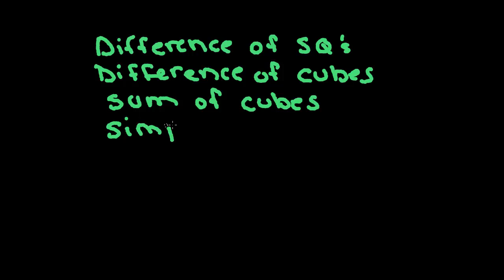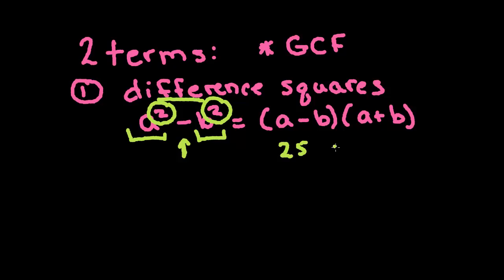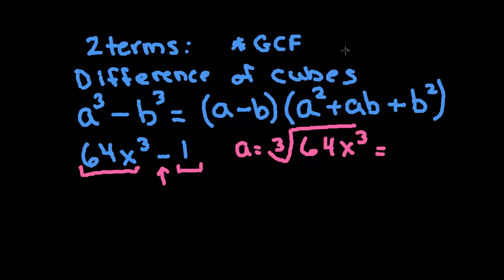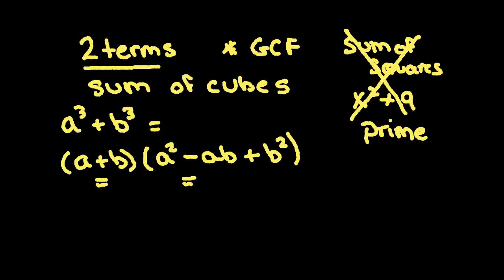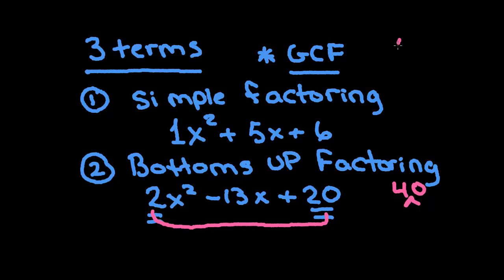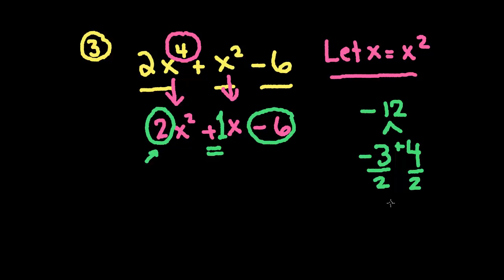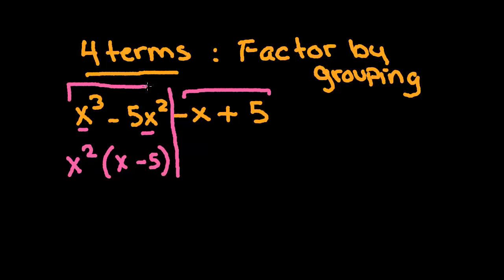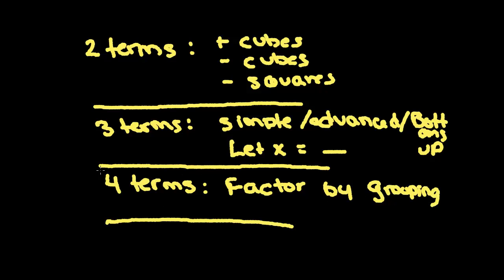Apex Math, Advanced Factoring, Sum of cubes, differences cubes, factor by grouping, & more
This video looks at how to choose the right factoring method for advanced factoring.  It compares difference of squares, difference of cubes, sum of cubes, substituion, simple factoring, bottoms up, and factor by grouping.  A study note sheet will be available on our